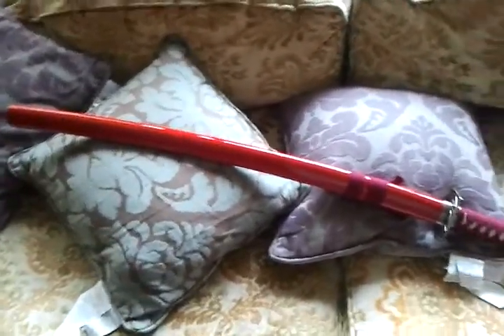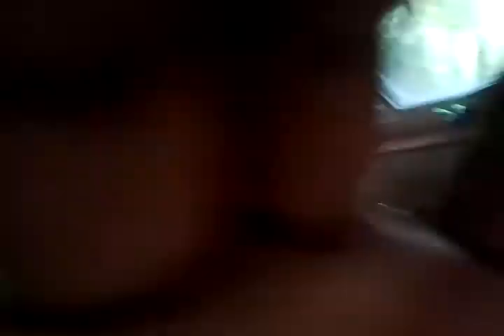bleach zabimaru replica unboxing review